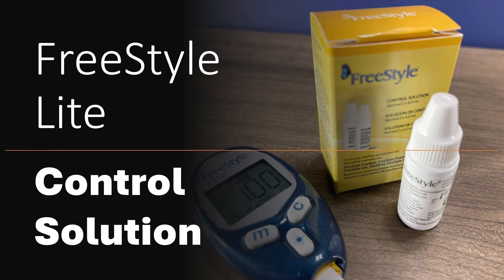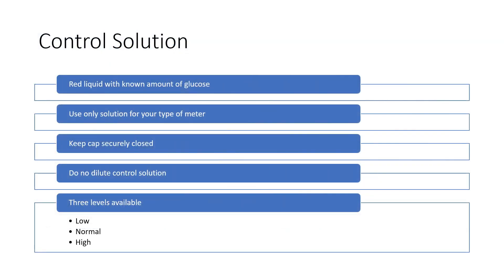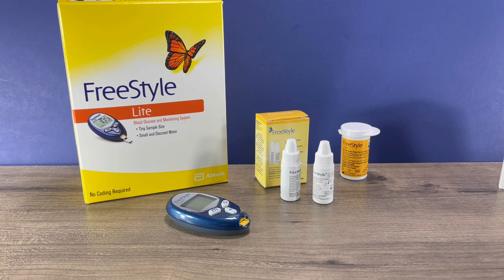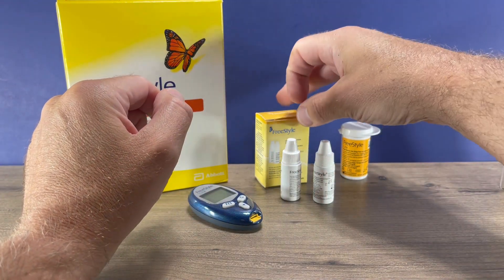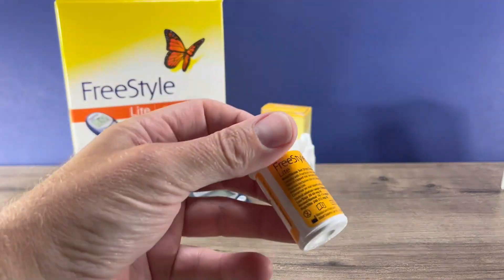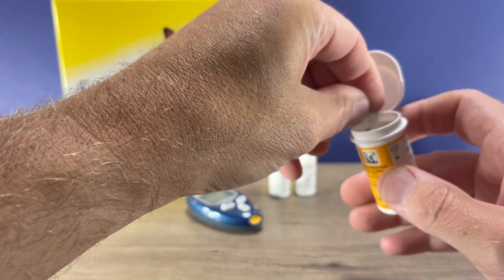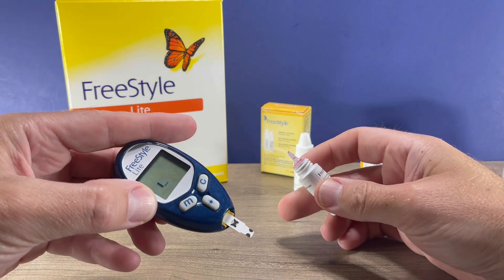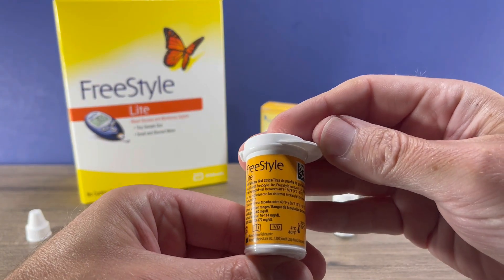FreeStyle Lite Control Solution Test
How to perform a control solution test with the FreeStyle Lite Blood glucose meter